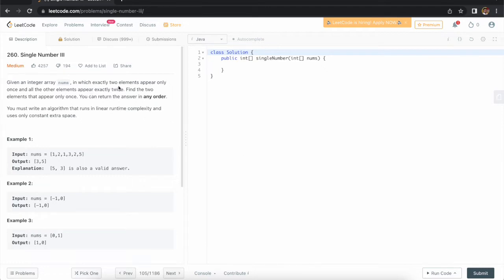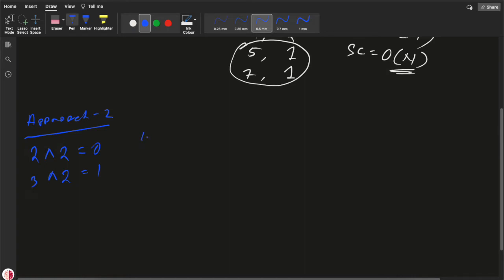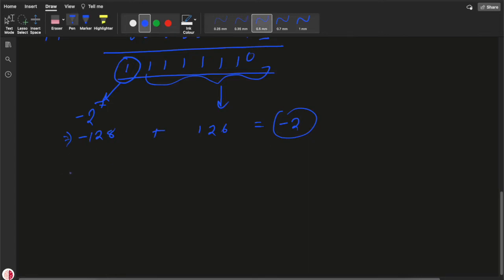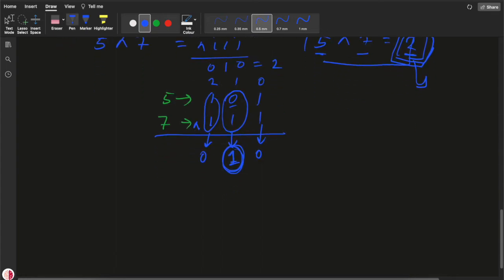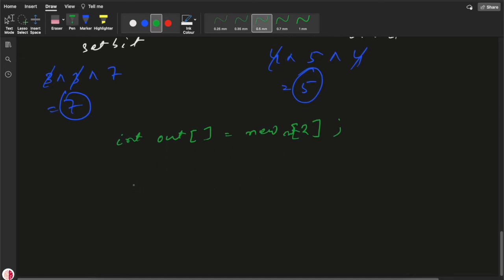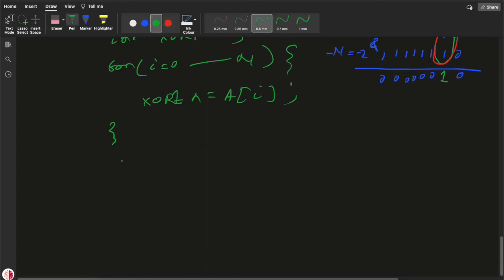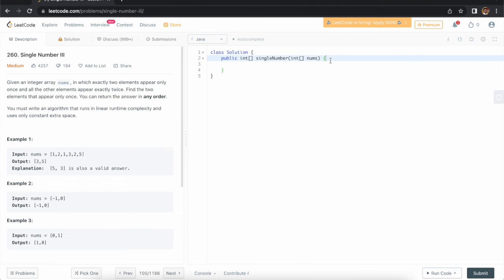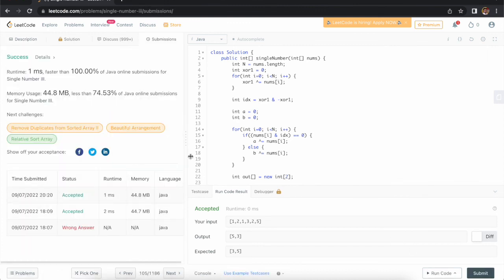Single Number III | Problem Solving | LeetCode | InterviewBit | GeeksforGeeks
Single Number III